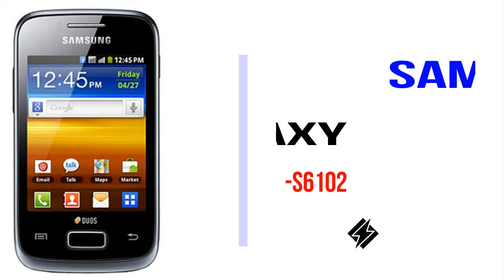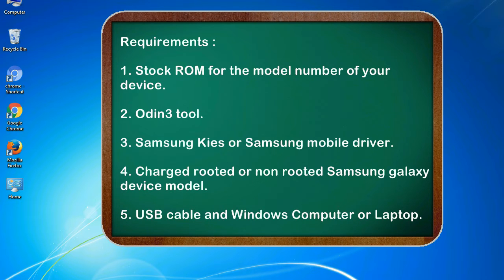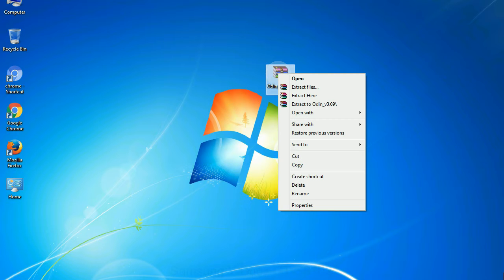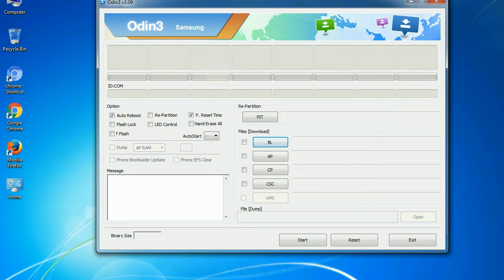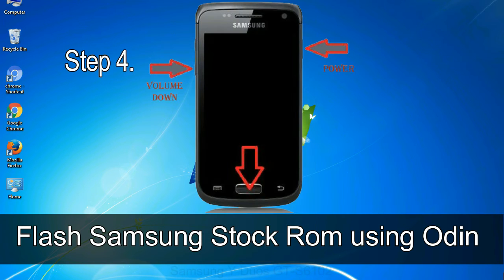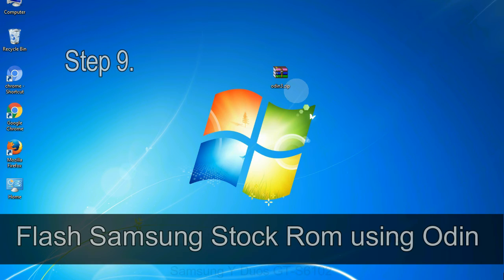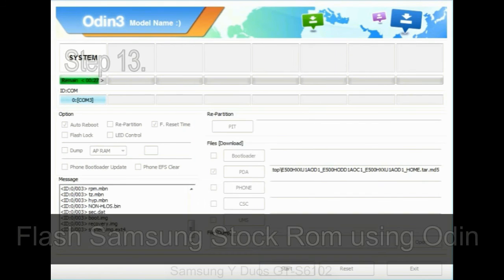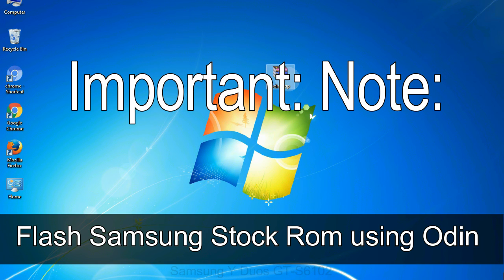How to Samsung Galaxy Y Duos GT S6102 Firmware Update (Fix ROM)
I talk to you How to Samsung Galaxy Y Duos GT S6102 firmware flash with Odin.

Here is a step by step guide on how to flash Samsung Galaxy Y Duos GT S6102 ROM:

Step 2. Download Stock ROM compatible with your Samsung Y Duos GT S6102 device or if you have already downloaded the firmware file then ignore downloading it again, and extract it on your PC.

Step 3. Power Off your Samsung Y Duos GT S6102 phone.

Step 8. Once you have connected the Samsung Galaxy Y Duos GT S6102 to the PC, Odin will automatically recognize the phone and see "Added"   message at the lower left panel. or connect your phone to the PC via USB cable.

Now, your Samsung Galaxy Y Duos GT S6102 Firmware Update success.